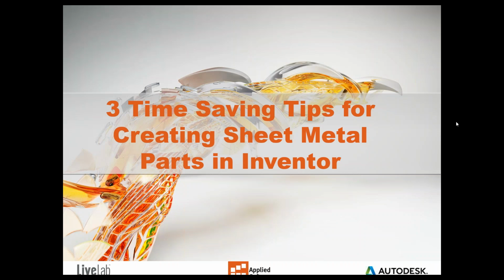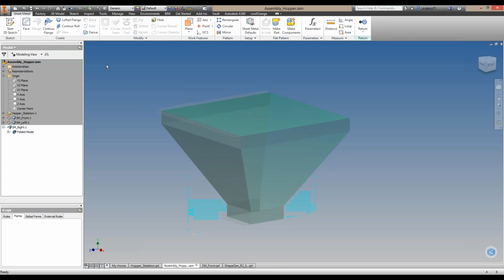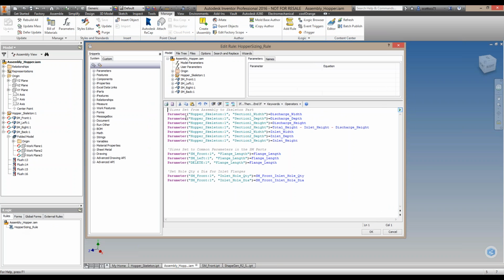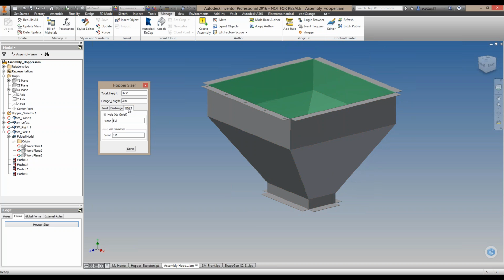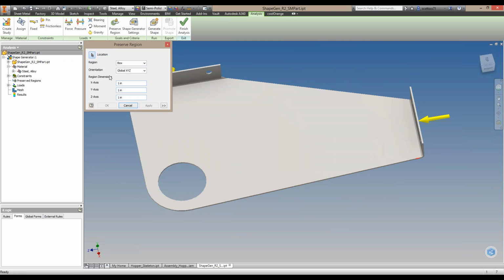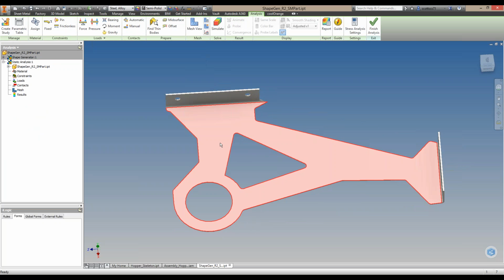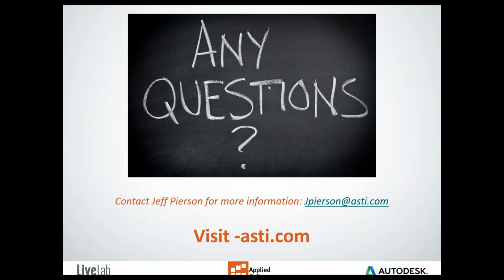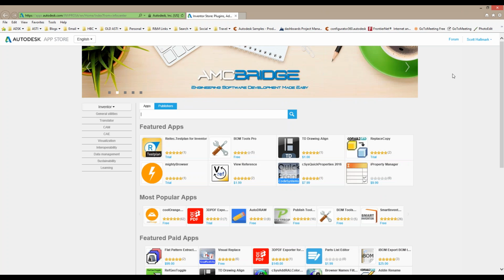Time Saving Tips for Creating Sheet Metal Parts in Inventor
Join us for this informative webinar that will provide you with 3 tips to save time when creating Sheet Metal Parts in Inventor.

1. Adaptive Sheet Metal Sides to a Solid Skeletal Part in Assembly (Bin or Hopper)
2. Using iLogic to Drive Sheet Metal Parameters (Drive Parameters of the Skeletal Part)
3. Using Shape Generator (R2) on a Bulky/Heavy Sheet Metal Part